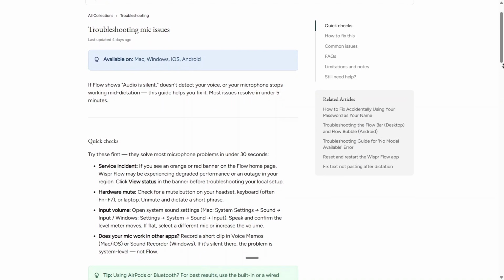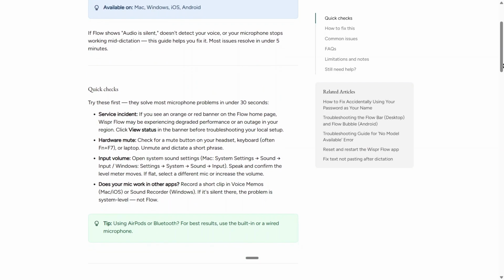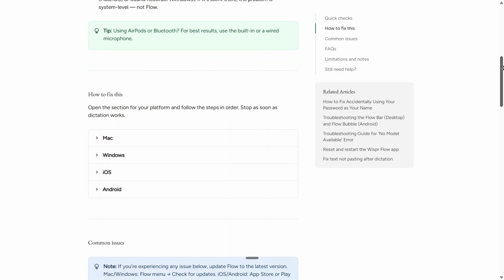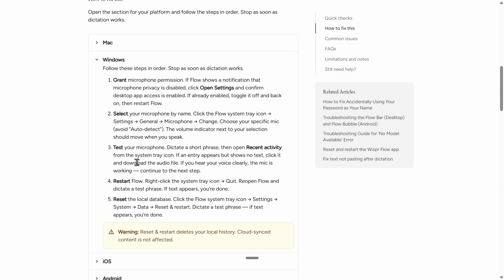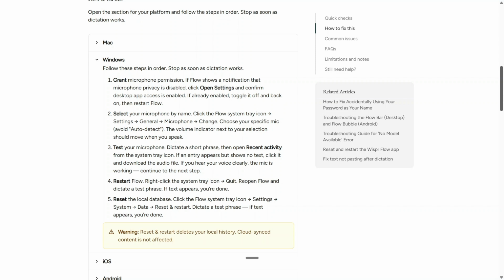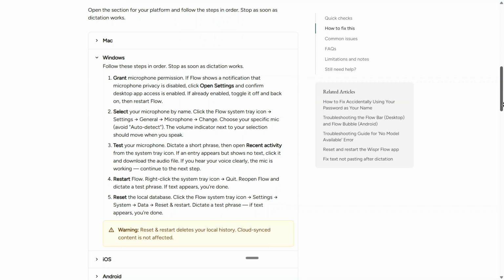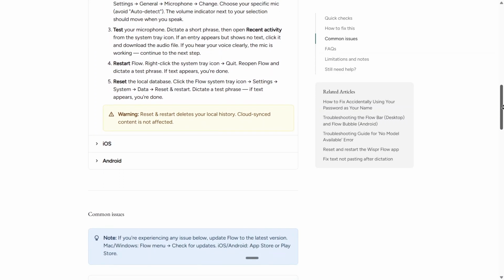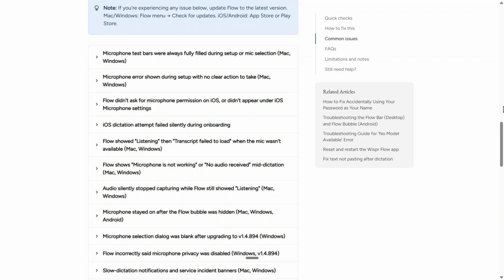Wispr Flow Mic not Detected - Simple Tutorial